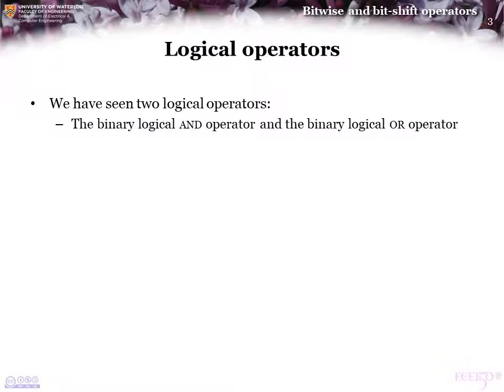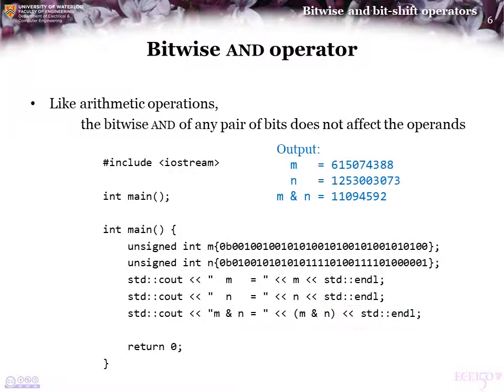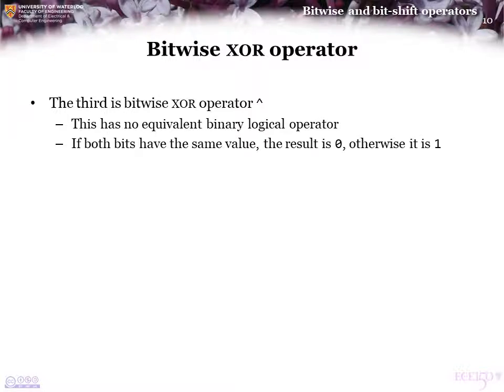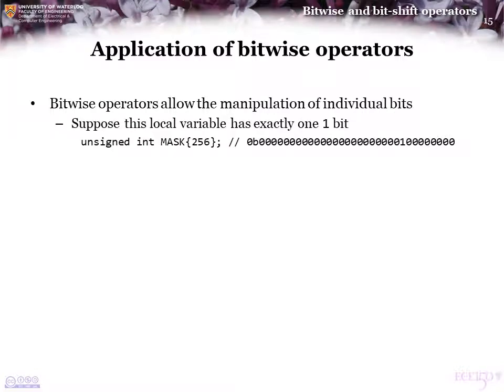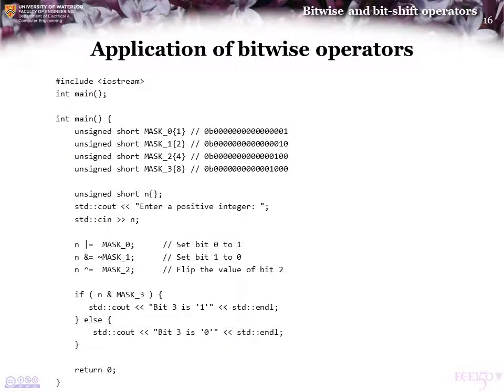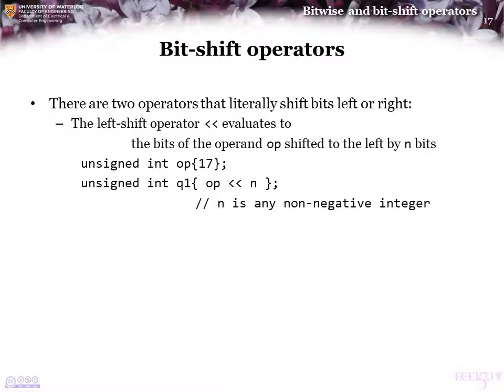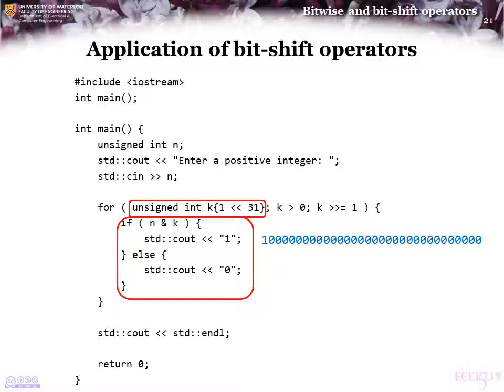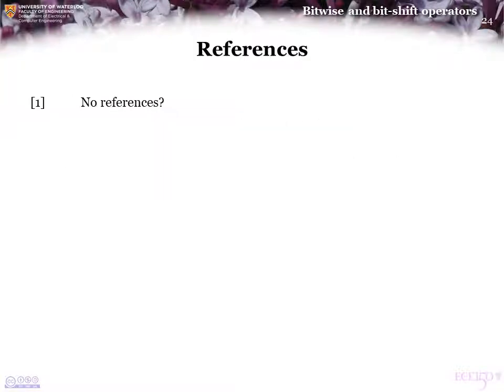1.27 Bitwise and bit-shift operators